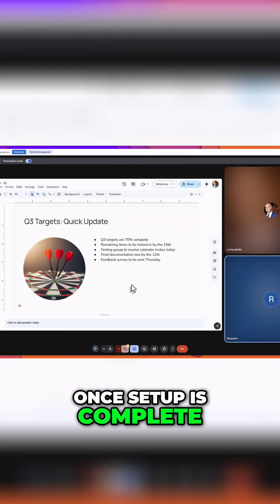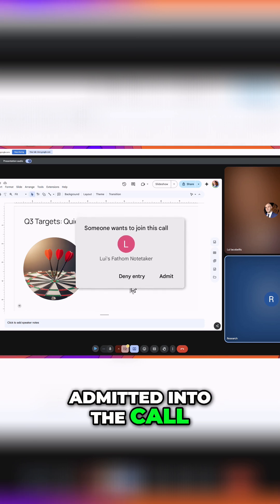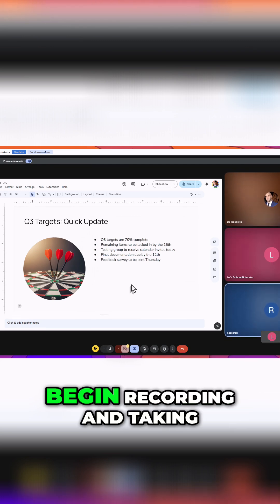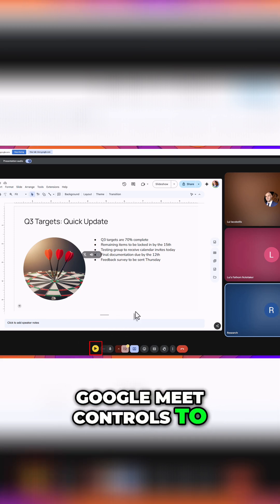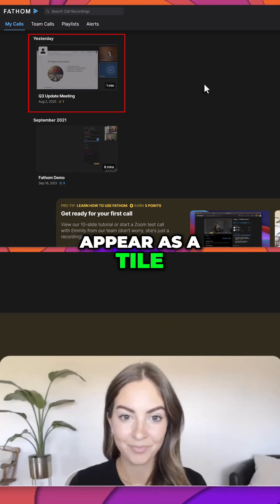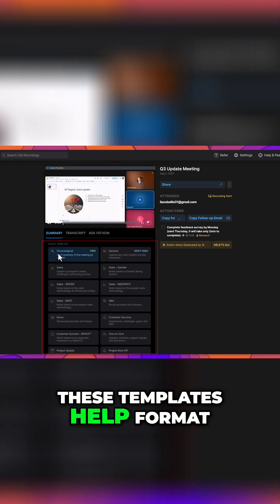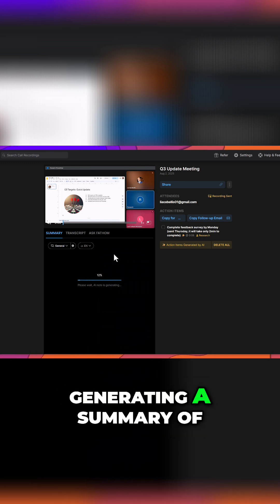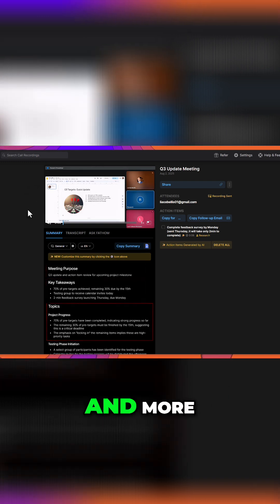Unlock AI Note-Taking: Fathom Extension Setup in Google Meet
Let AI take your Google Meet notes from now on!
Want to ditch manual note-taking in Google Meet? 📝✨ Check out Fathom AI—your free, hands-free solution to transcribe, summarize, and capture key meeting takeaways with ease! 🚀